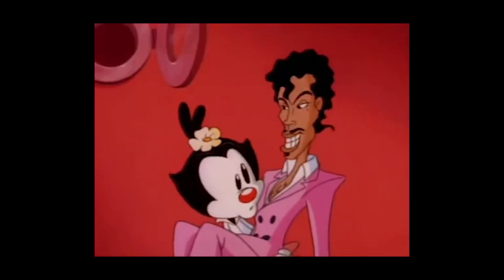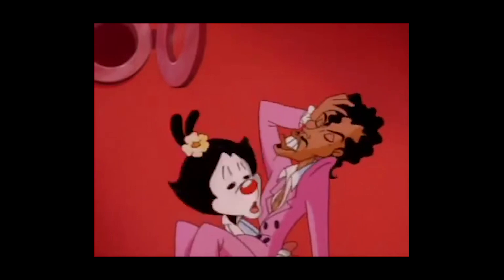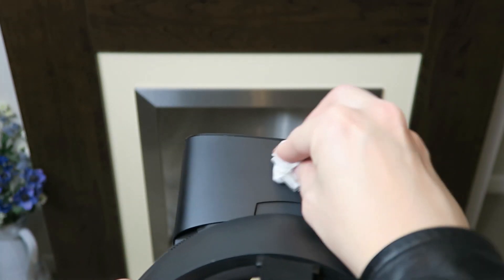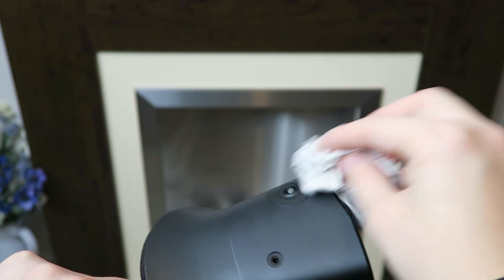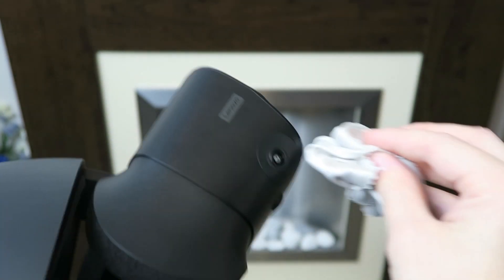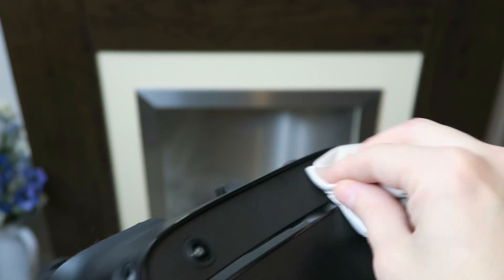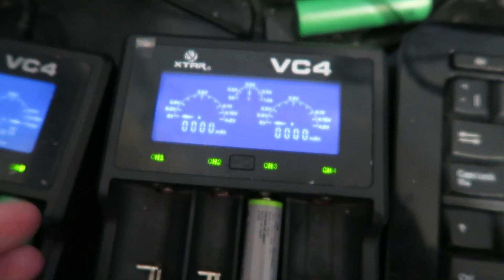Fixing Tracking issues for Oculus Quest and Rift S - Virtual Reality Headset, Controllers and Hands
This a quick start guide, a list of things to check if your Controller tracking for the Oculus Quest or the Rift S Keeps playing up. These fixes (apart for the battery fix) should apply Hand tracking as well

Oculus Quest and Rift S:
Batteries: (amazon) (eneloop)

(new) Filming Equipment:
Sony Alpha ZV-E10
Zoom H1N
Neewer 2 Pieces Bi-color 660 LED Video Light and Stand Kit
JK MIC-J 044 Lavalier Microphone
Logitech C922x Pro Stream Webcam
Polaroid 72” Premium Tripod
Lexar Professional 1667x 128GB SDXC UHS-II Card

Everybody was Kung Fu Fighting